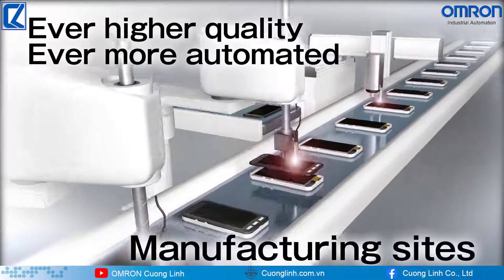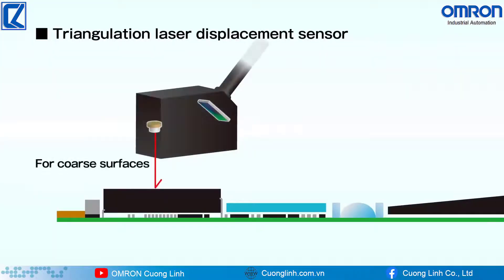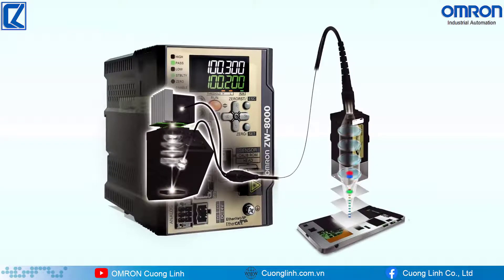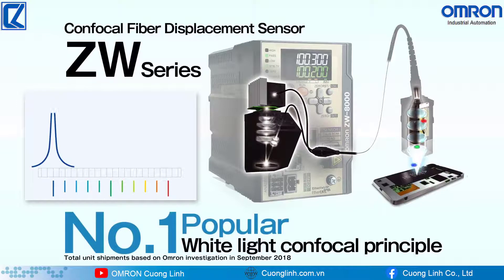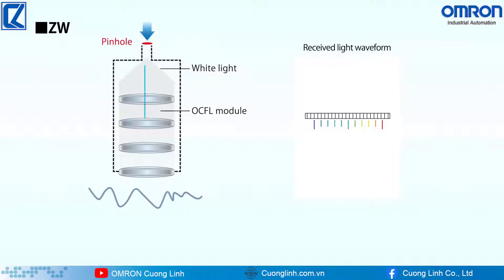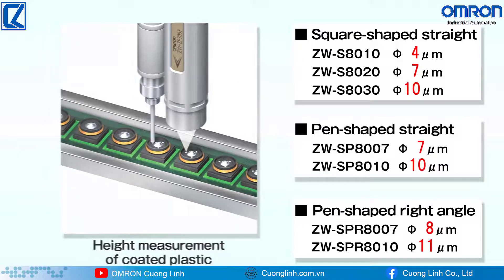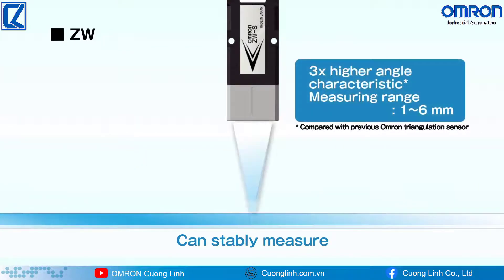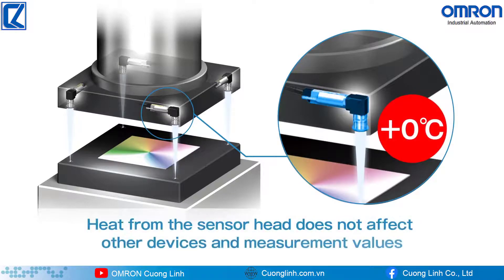ZW series Non contact, Confocal, White LED Displacement Sensor | OMRON Cuong Linh